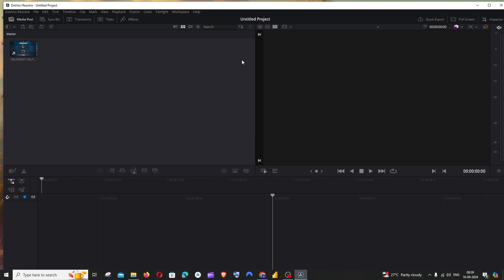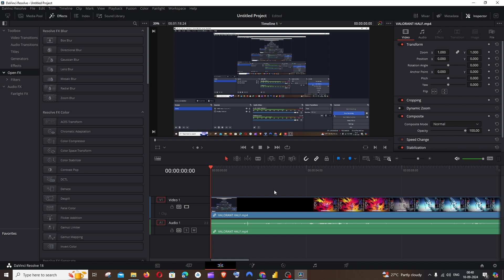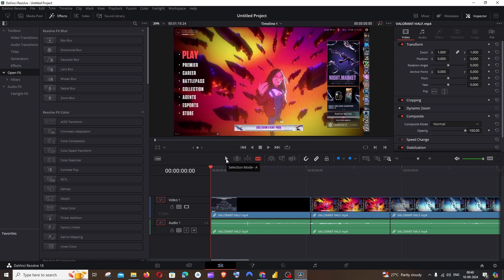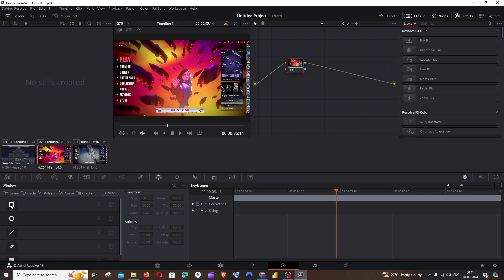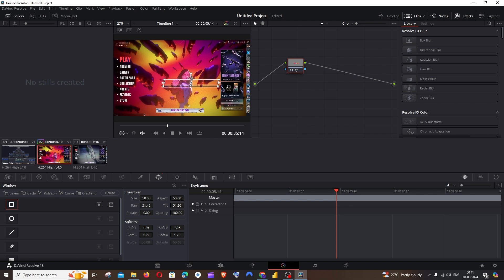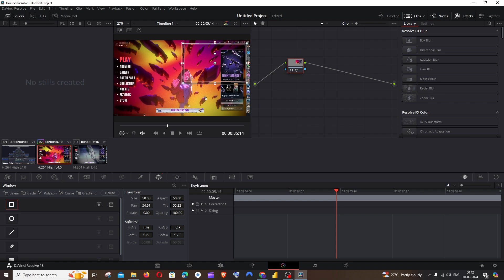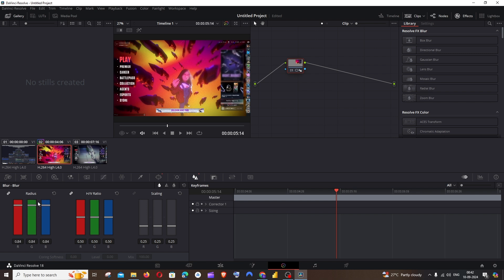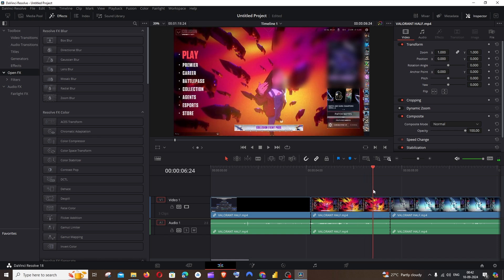How to Blur Part of Video in Davinci Resolve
In this tutorial we will see how to blur specific part of video in davinci resolve